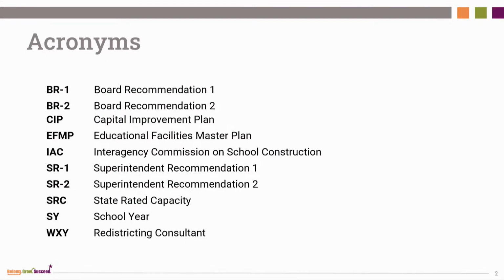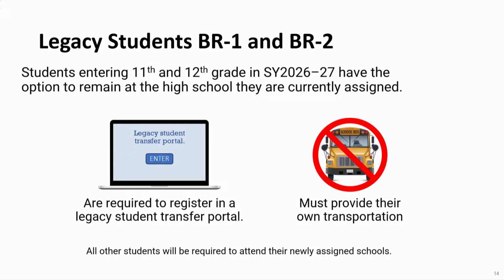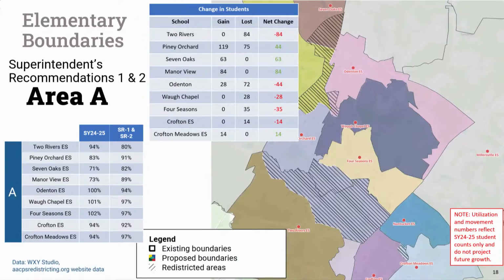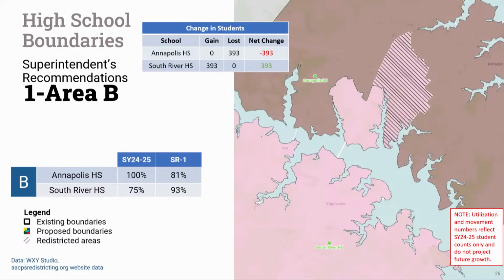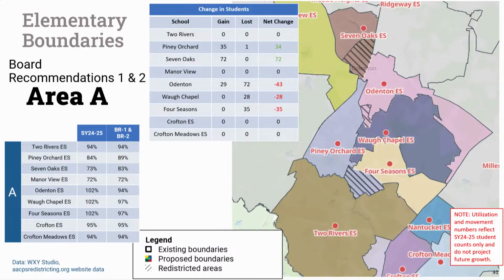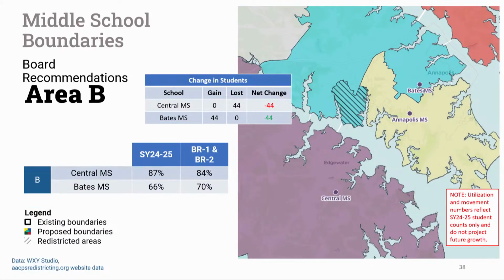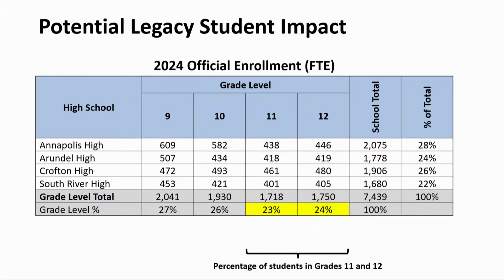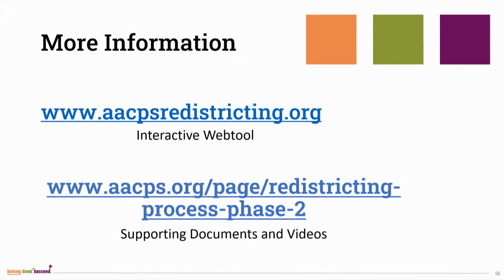BOE Public Briefing on Phase 2 Redistricting Proposals September 29, 2025